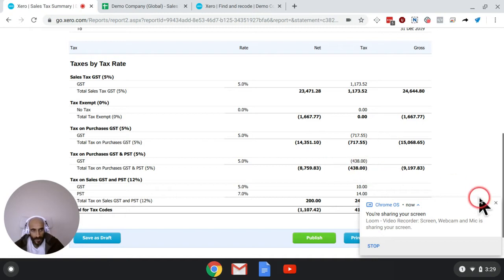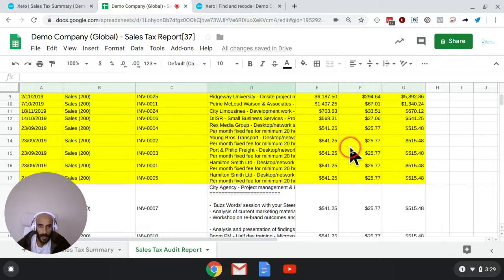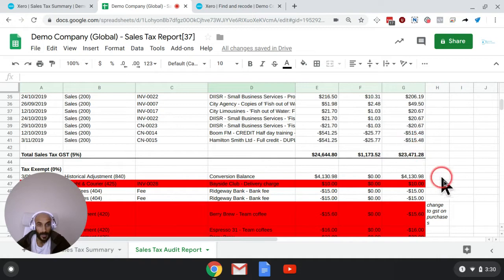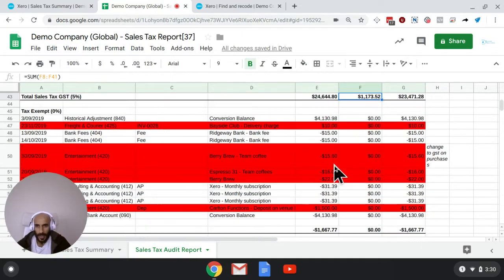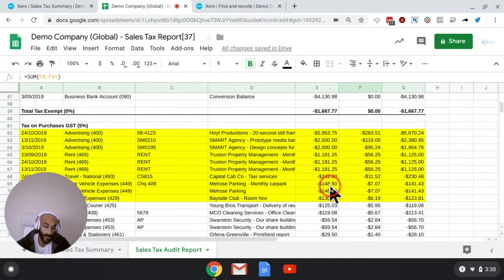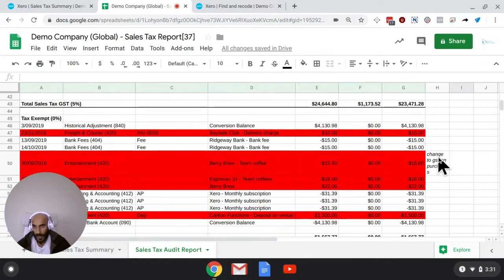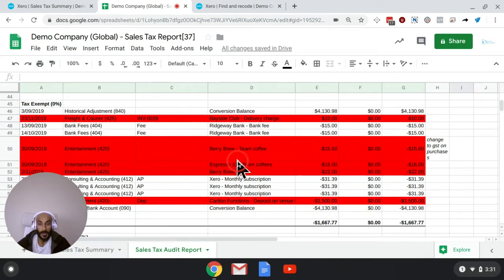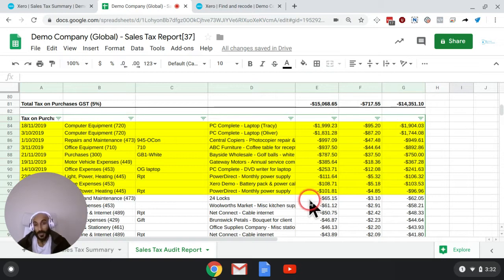Canadian Sales Tax Filing (GST, PST)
How to be sure you are filing the right amounts of GST and PST. Xero Sales Tax Report & Sales Tax Audit Report Presentation